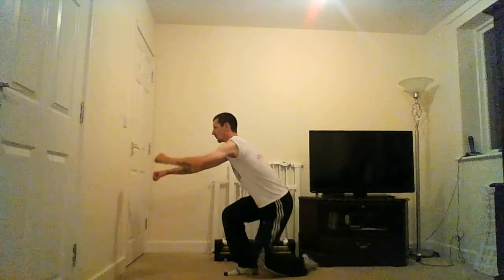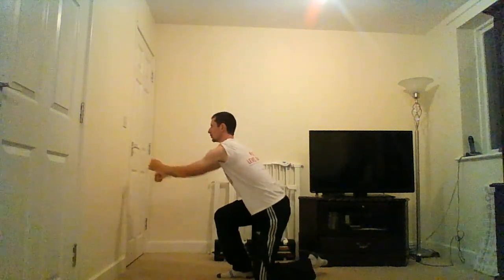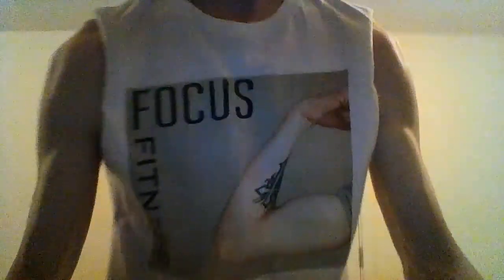Top 8 Muscle builders Quads Bodyweight Edition!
Looking to build those Quads with no equipment just complete bodyweight. Then we have got you covered because these Top 8 Muscle builders will Build Muscle, Define, Increase Power, Increase Strength, Explosiveness and condition as well. And what do we never do NEVER SKIP LEG DAY!!!